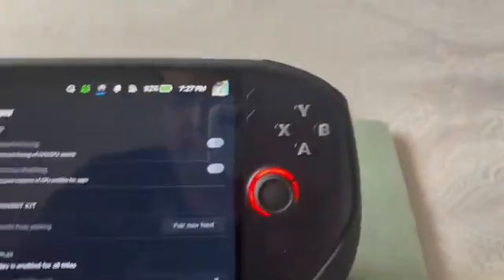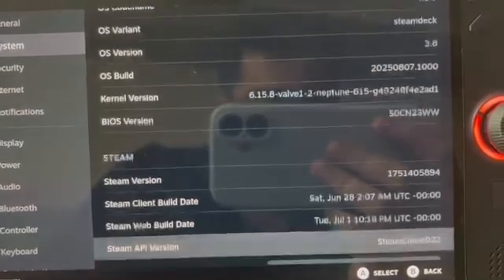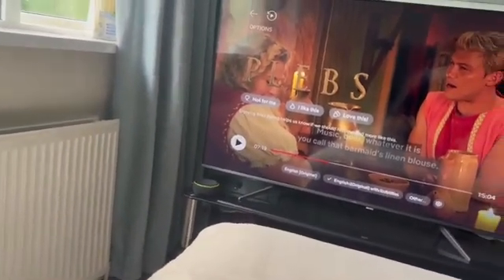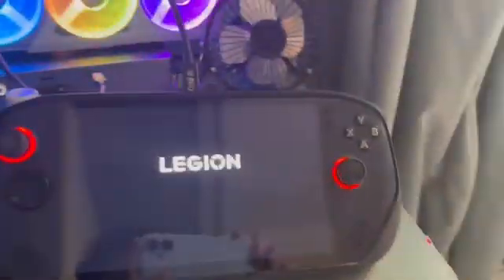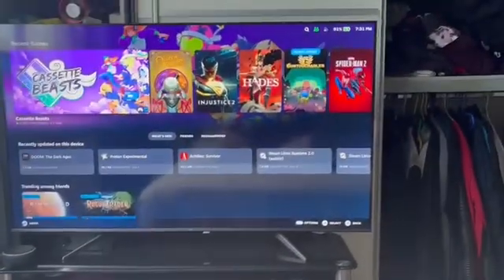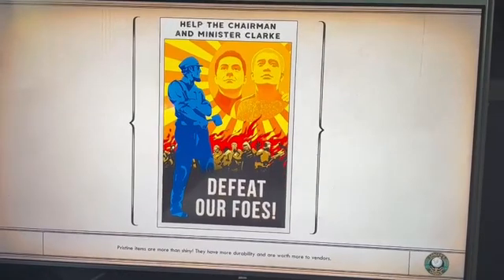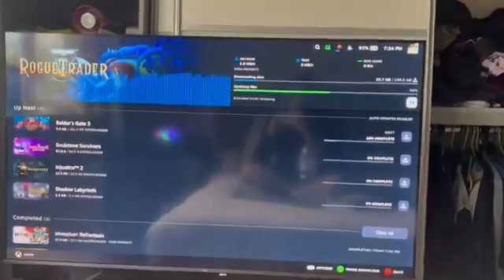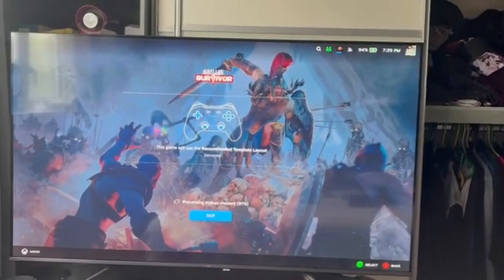Lenovo Legion Go S EGPU AG02 with usb4 with AMD Steel Series 9070xt SteamOS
Me getting an egpu with my favourite pc handheld.

I use the ag02 with usb4 connected to a 9070xt with the the lenovo legion go S running steamOS

I forgot a step which I am current working on adding to this video give me some time to reupload this step. Extra step below. You just have to go desktop after installing the main branch drivers, then go to  thunderbolt and give trust and permanently authorize the device. Apologies for forgetting the first step comment if you need help and I will do my best to answer. :)

9070xt - they vary but this is the one I got as it looks the coolest